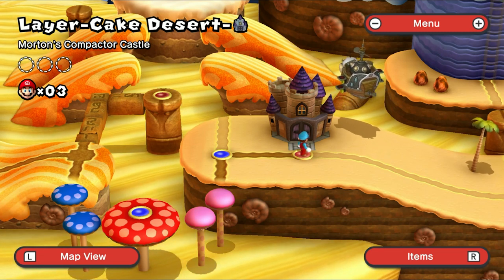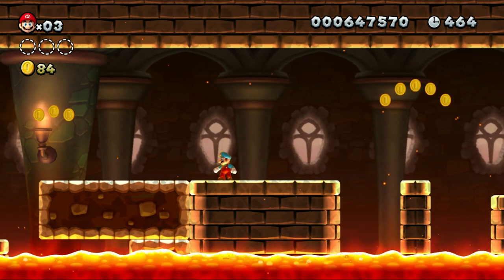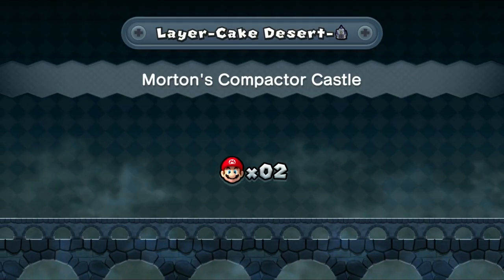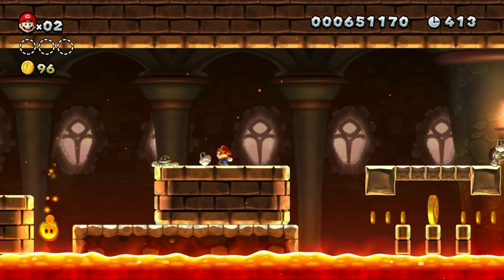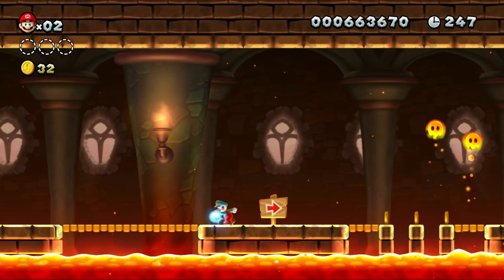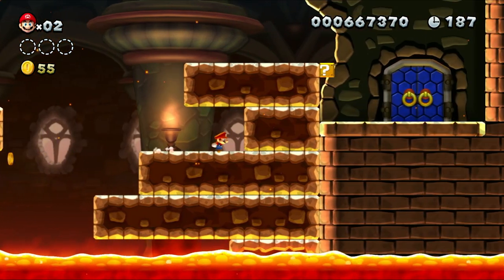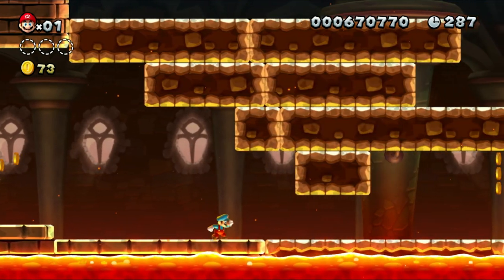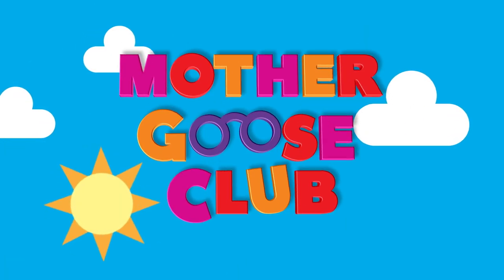New Super Mario Bros. U Deluxe | EP10 | Mother Goose Club Let's Play